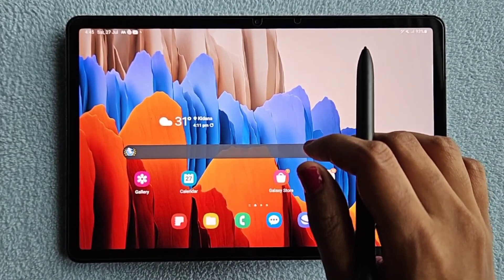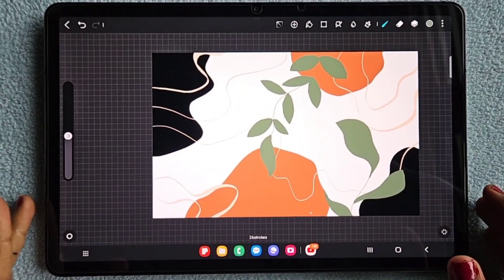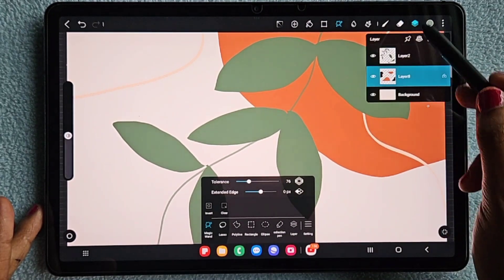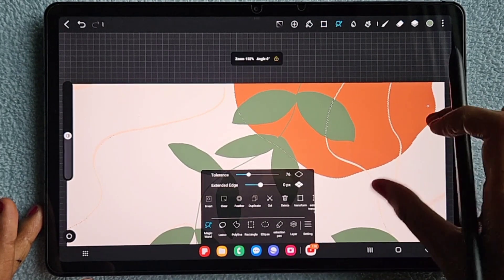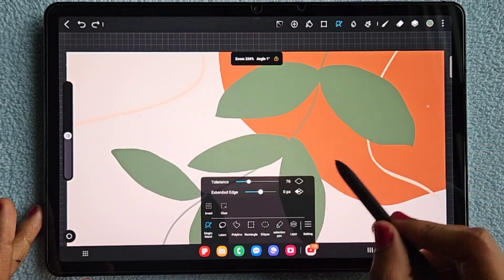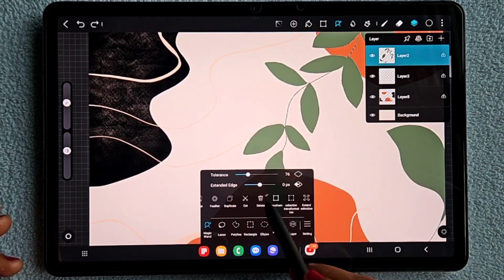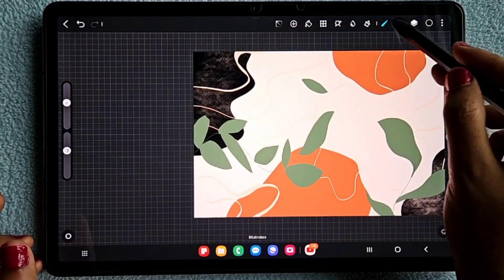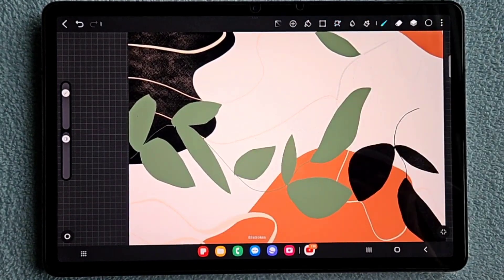How to use MAGIC WAND TOOL in Hipaint